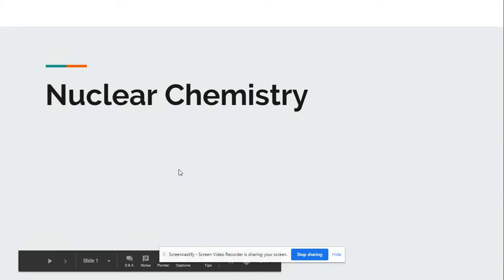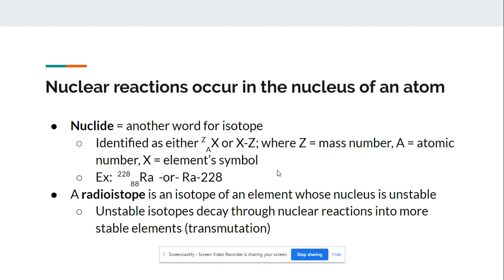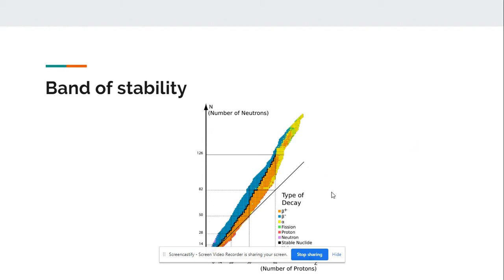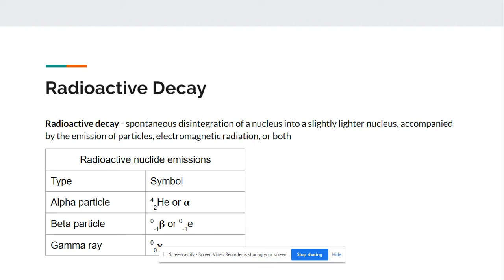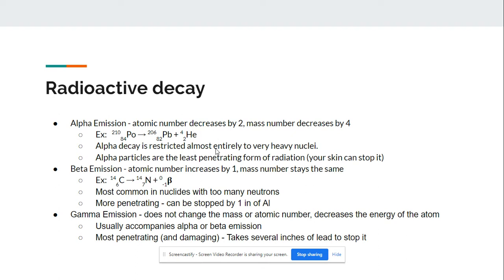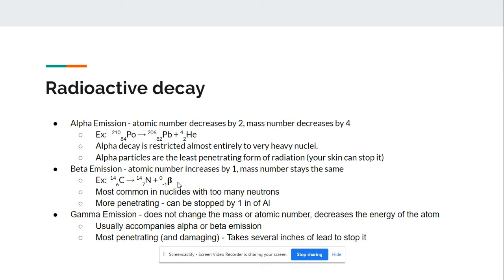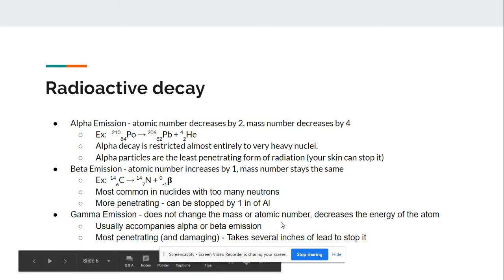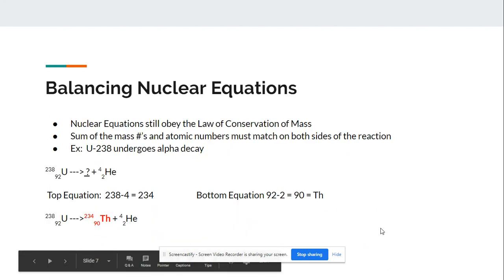Nuclear Chemistry - Type of Radiation Nuclear Chemistry Video 1 - Types of Radiation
Introduces nuclear radiation and discusses important types of nuclear decay.